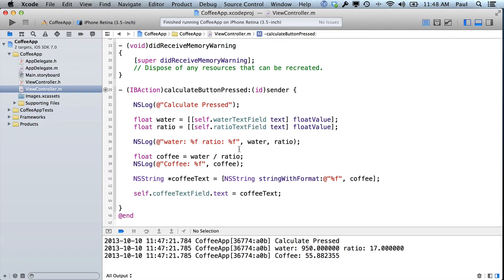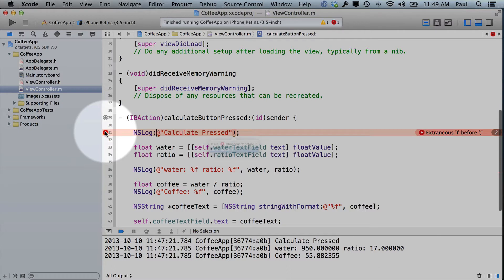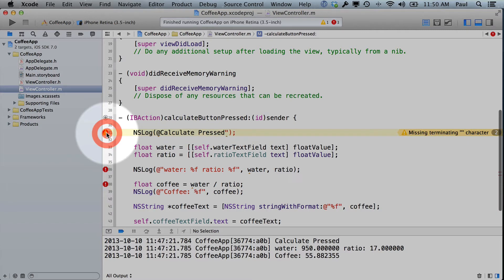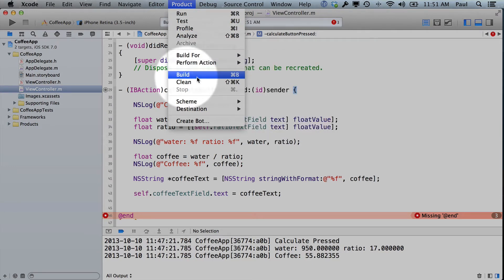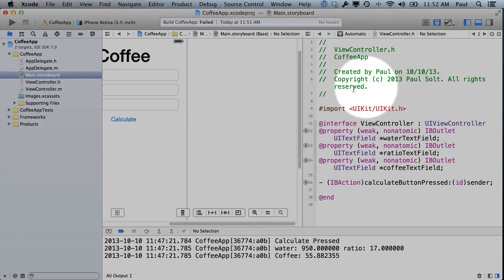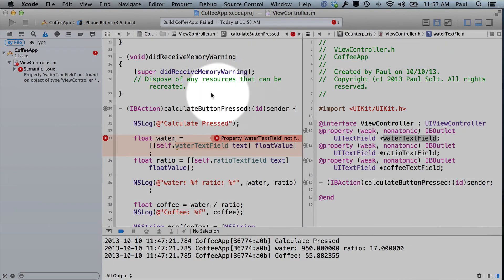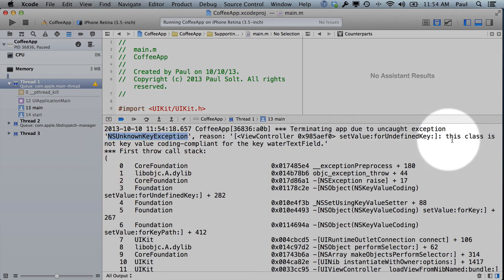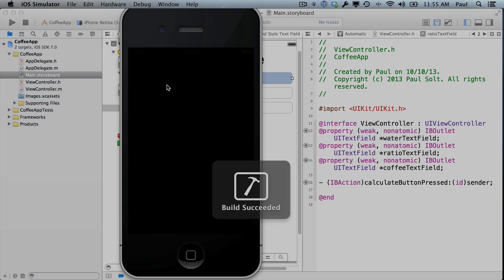iPhone Apps 101: Troubleshooting Your First iPhone App for iOS 7 and Xcode 5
Learn how to recover from common mistakes and to find bugs in your first iPhone app. There's a lot of pitfalls, and I'll highlight a few.

I'll show how to turn on line numbers so that you can find bugs faster and get help from other developers. You'll see how to interact with the error messages and how to fix issues with syntax errors.

Code correction doesn't always work properly, so I'll show you what to watch out for and how to think when your trying to fix issues. I'll demonstrate some common issues with Objective-C code in your iPhone apps.